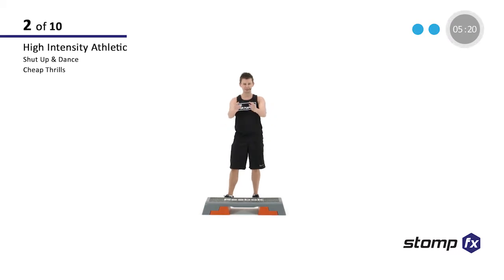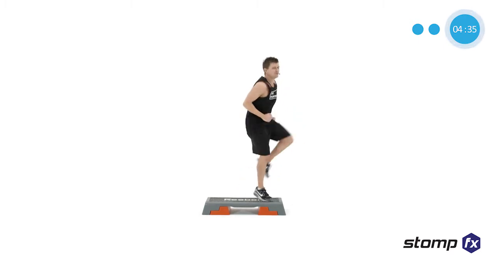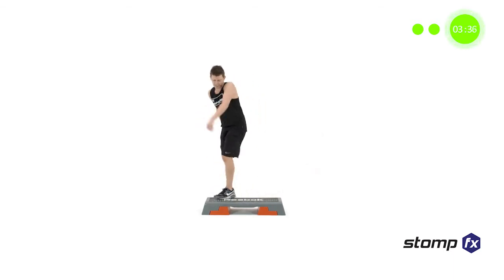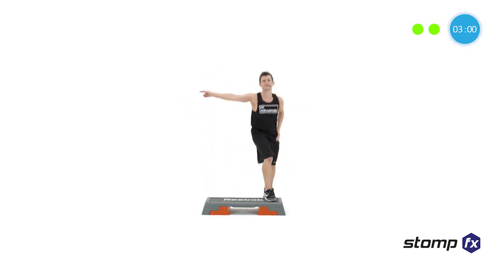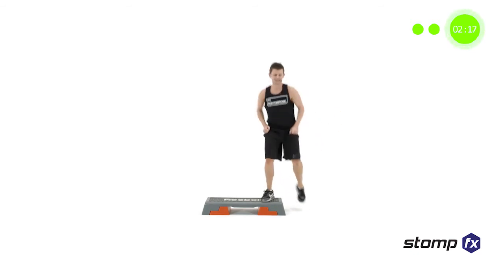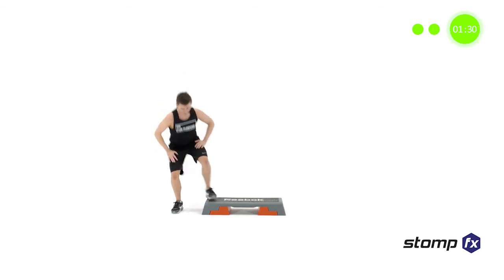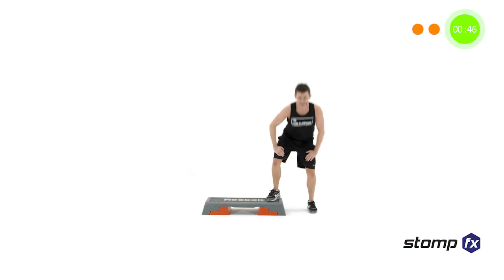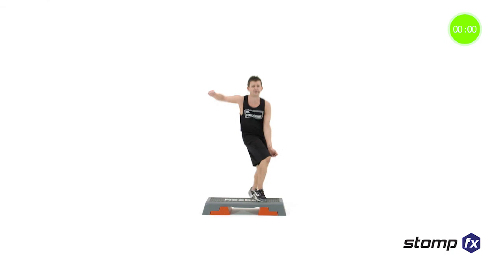Stomp FX 15 3 2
stomp fx focuses on basic, athletic programming which allows you to switch off your head and turn up the workout. Using a step, this multi-peak workout shreds fat and boosts fitness through a series of results-focused cardio conditioning sessions.